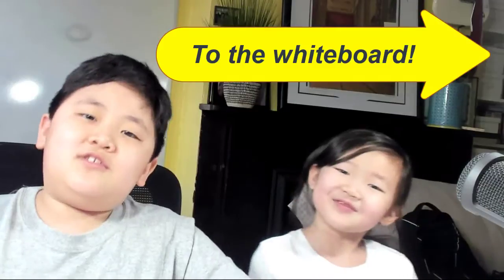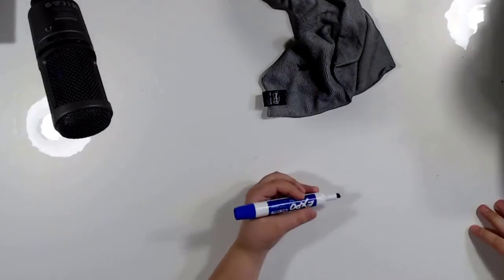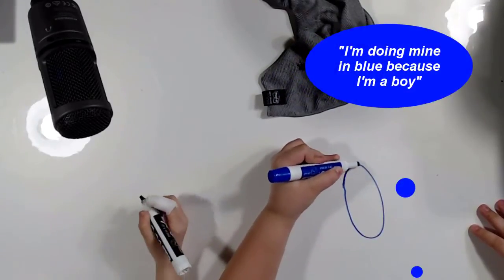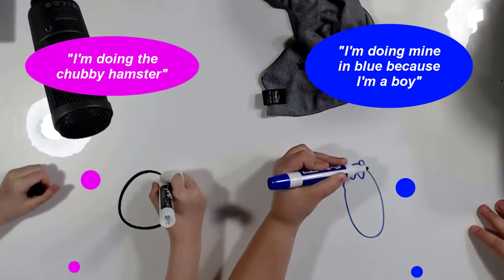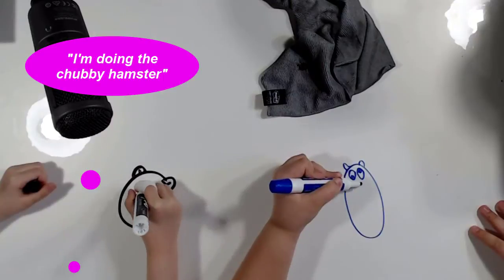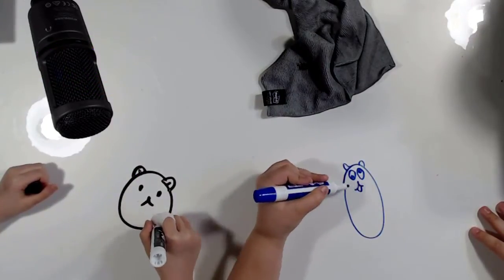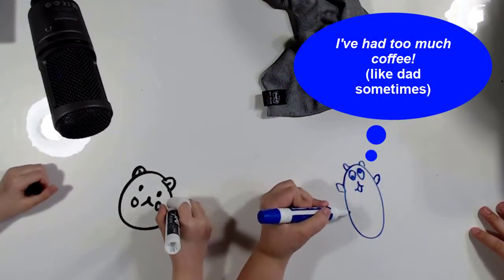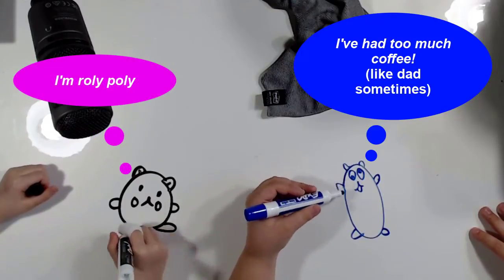✏️ Homeschool With Us During Coronavirus 🏠 Hamster Drawing Fun 🐹 Cuteness Overload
Come Homeschool with us during Coronavirus (COVID-19) as we share homeschool tips! When you're going to school at home you need to let your kids have a lot of fun! Our homeschooling pastoral family knows that when you school your kids at home you also need to let them express themselves with others. This video is our chance to do just that.

Our kids have a lot of fun and love to draw.

One of their favorite things is to do hamster drawings.
Hamster Stuff facts (by Joshua)*
1 - They're Chubby
2 - They're Cute
3 - They're Chubby
4 - They're Fast
*(obviously this is just for fun 🥰)

Nurture your children to express their creativity and help them to share it with others

This will help your homeschooled children to keep expressing themselves for God.

You want them to be encouraged to walk out the good works that God wants to creatively display through them.

"For we are His workmanship, created in Christ Jesus for good works, which God prepared beforehand that we should walk in them." (Ephesians 2:10)

Check out a Blog Post on a fun family tip video on How To Homeschool During Coronavirus.

Homeschool with us during Coronavirus!

❓QUESTION — What fun things do you like to do with your homeschooling family? 👇👇👇Post in the comments!

Logitech BRIO Ultra HD Webcam ➡️

Audio-Technica AT2020USB+ Cardioid Condenser USB Microphone with Boom Arm and Pop Filter ➡️

25 inch Flexible Long Arm Swivel Clamp Clip Mount Holder (for cameras) ➡️